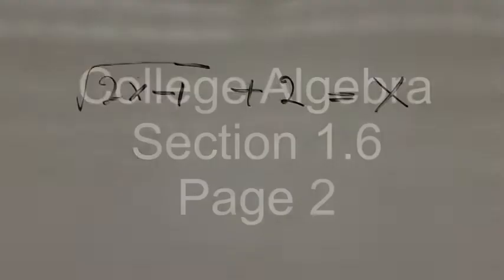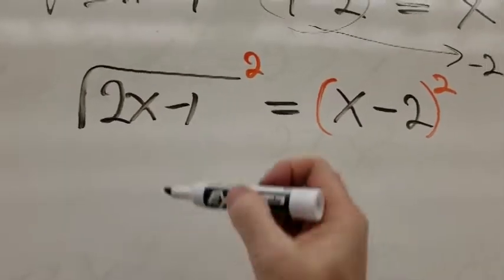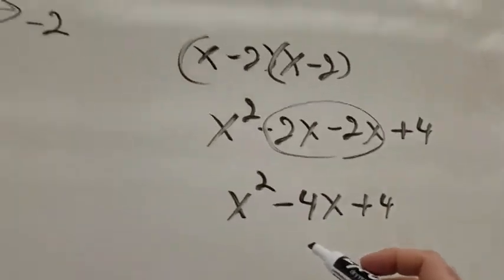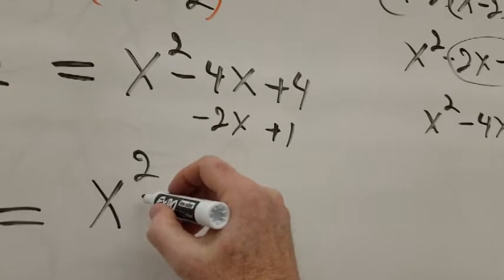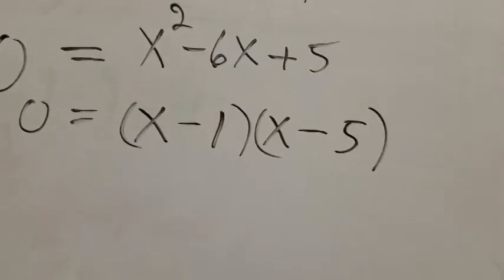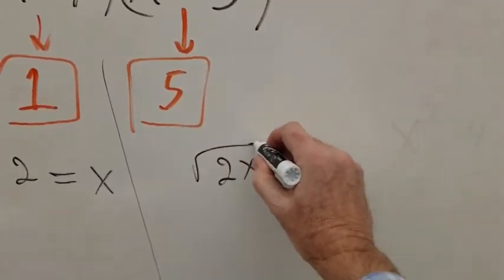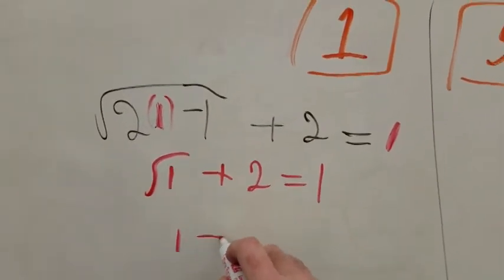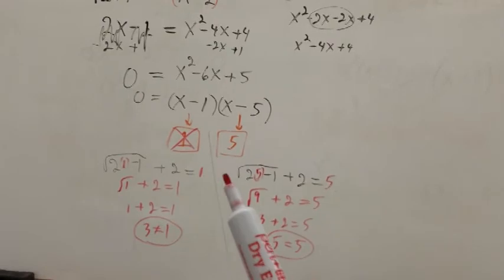Berger, EOSC, College Algebra Section 1.6 (notes page 2)